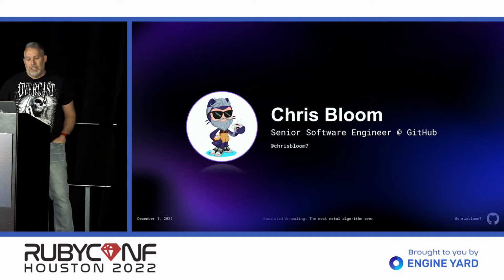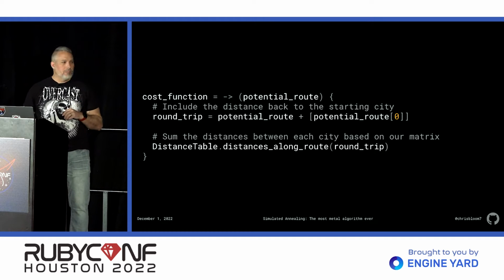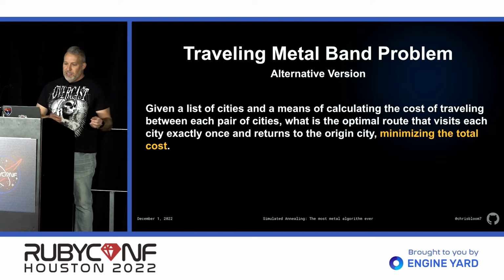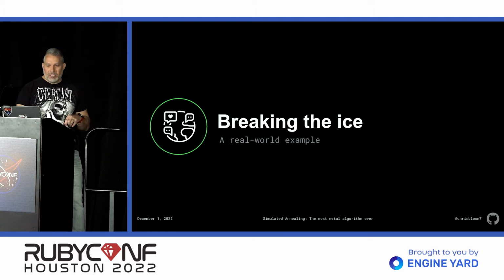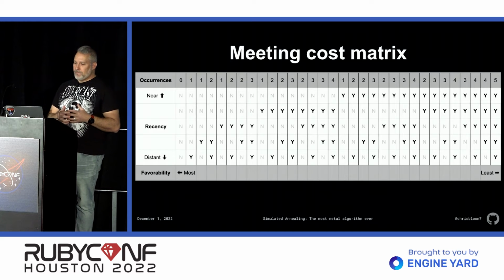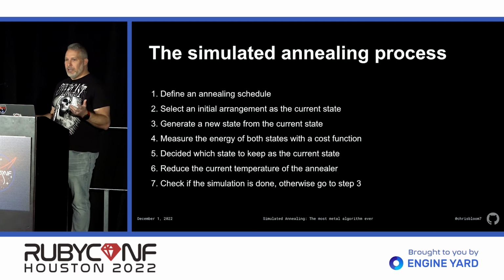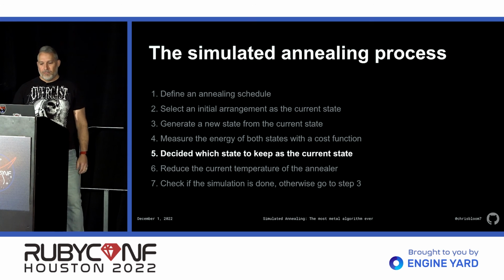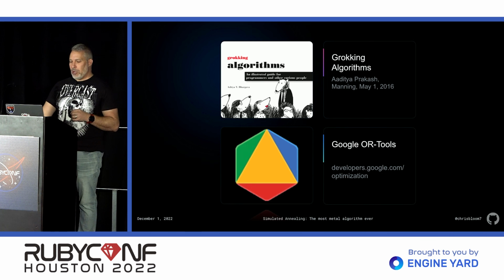RubyConf 2022: Simulated Annealing: The Most Metal Algorithm Ever 🤘 by Chris Bloom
Simulated annealing is a fascinating algorithm that's designed to help find a particular type of solution (near-optimal, aka "good enough") to a particular type of problem (constrained optimization). It's inspired by the science of metallurgy, and because it's grounded in a real-world process I find it incredibly approachable. In this talk I'll explain in plain terms about what simulated annealing is, what a constrained optimization problem is, why you might want a "good enough" solution, and how we can use the Annealing gem to add simulated annealing to our Ruby apps.